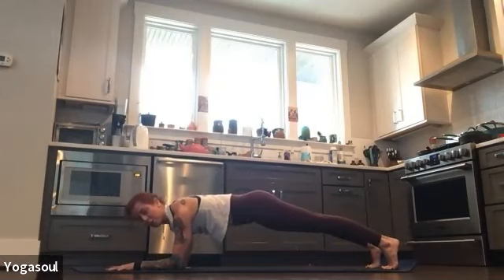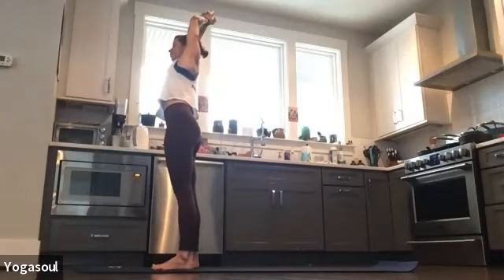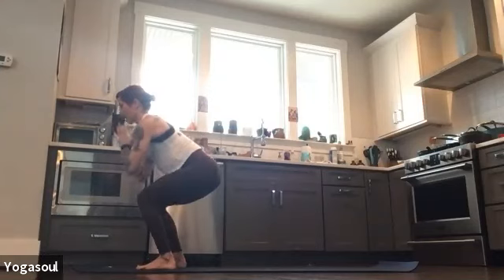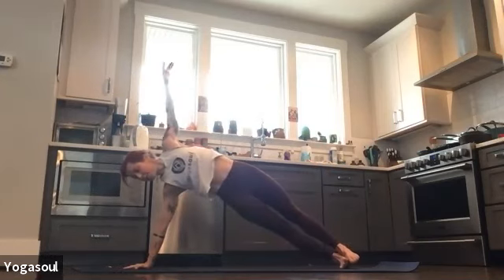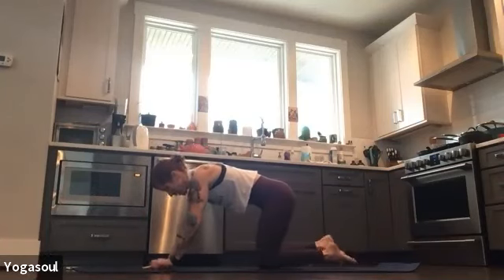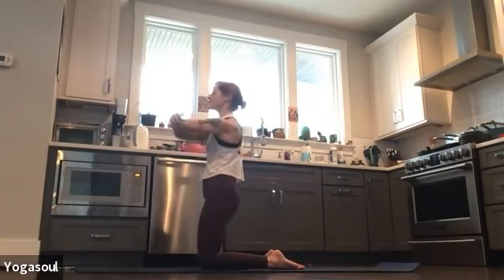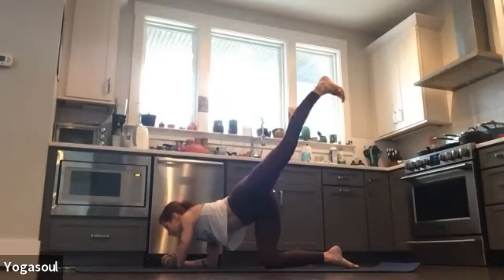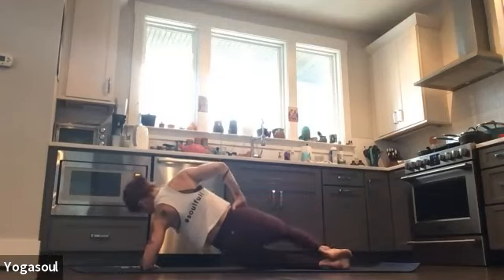Yoga Strength 12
This is the twelfth video in our Yoga Strength series taught by Cindy Lunsford